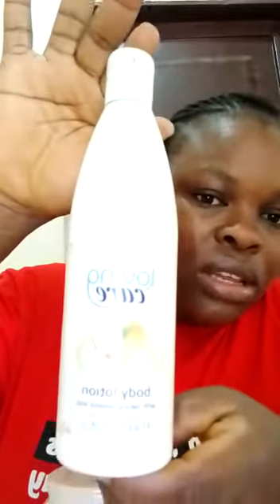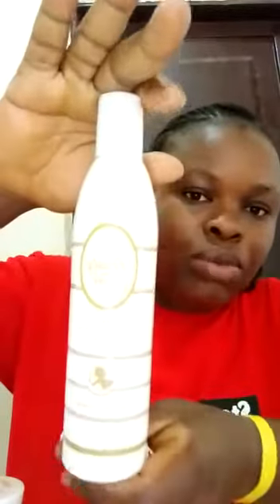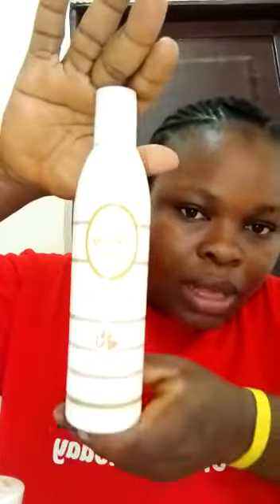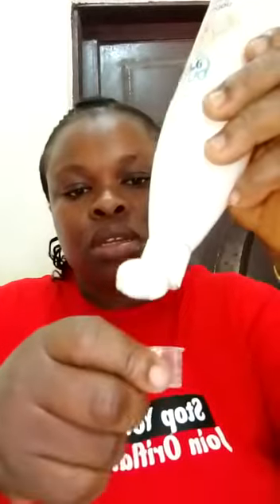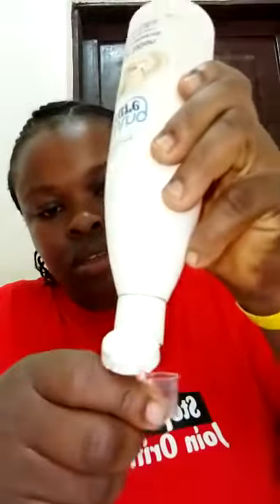Hypo test. Creams that contains chemicals changes color and nature based products doesn't